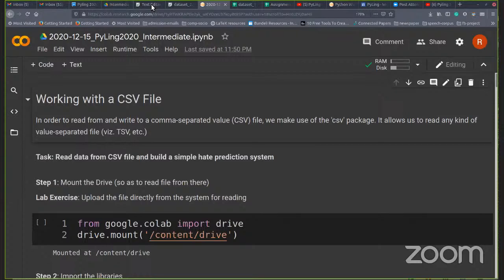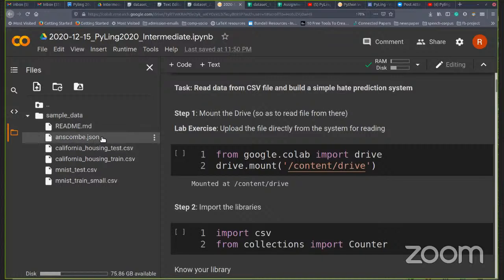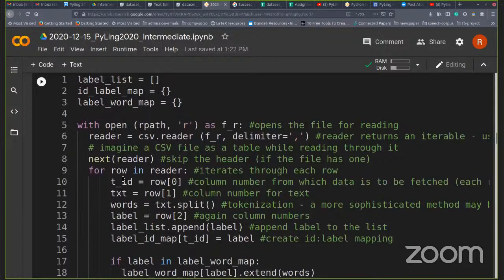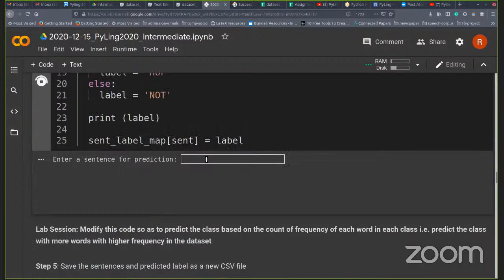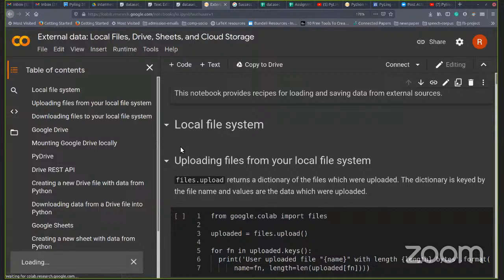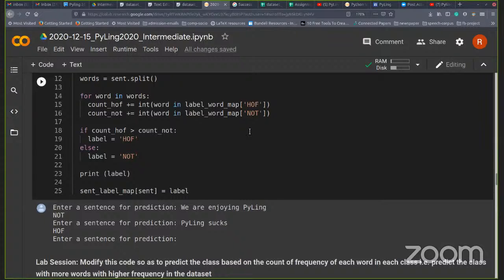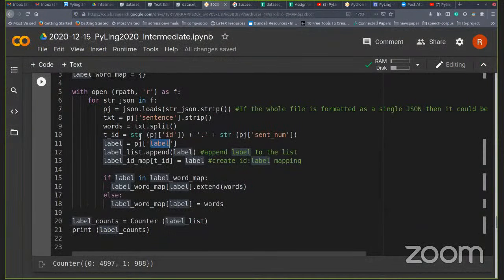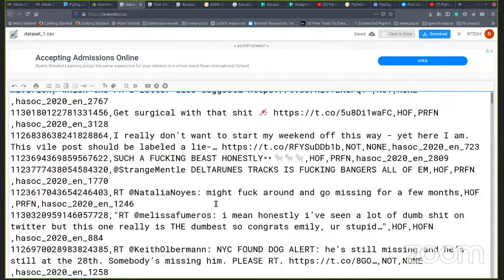Pyling 2020 (Intermediate) Day 2